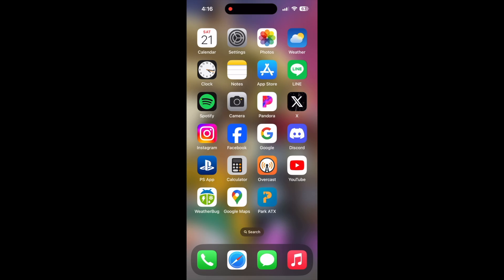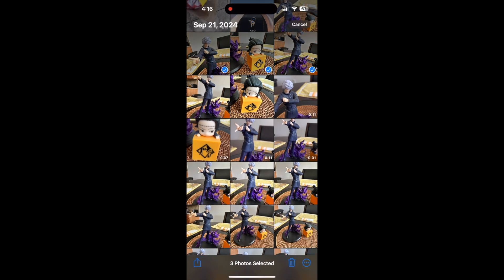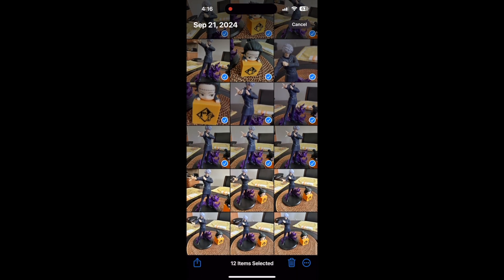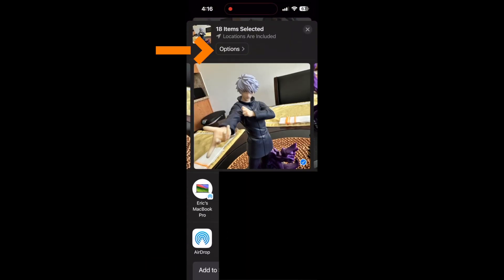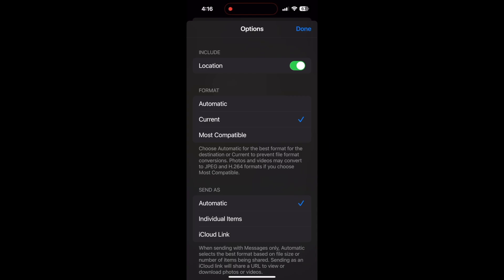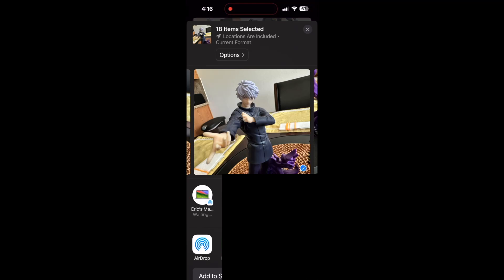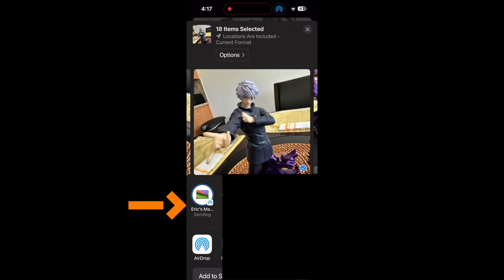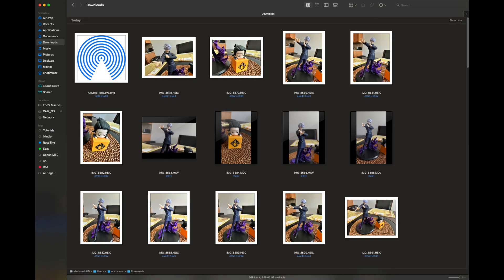How to APPLE AirDrop Images & Video at FULL QUALITY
In this Apple Tutorial I show you how to AirDrop images and video to your iPhone, iPad, or Mac without losing any quality.  Normally, if you don't use this method, AirDrop will apply compression to your images and video which isn't always desirable.

Apple SD Card Reader (aff link)
My iPad Air (aff link)
Apple Pencil Pro (aff link)

ET